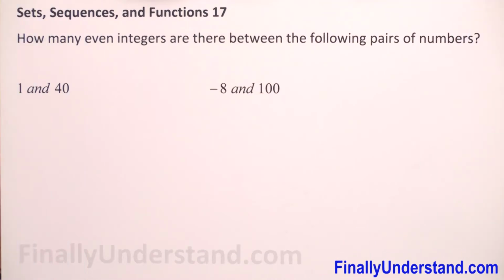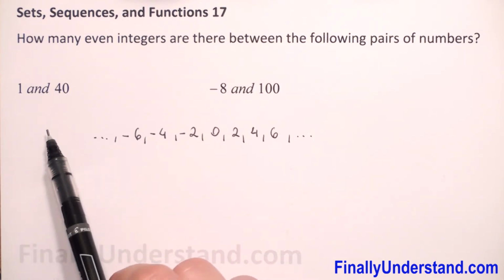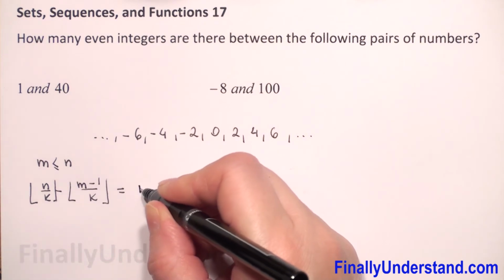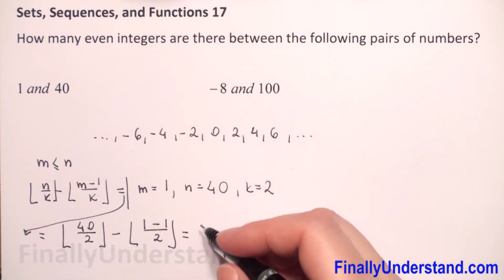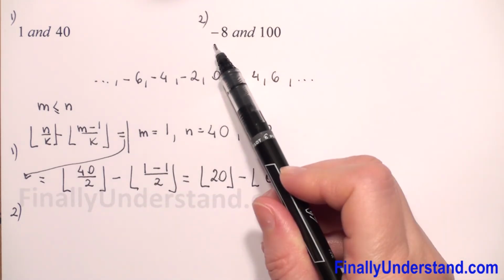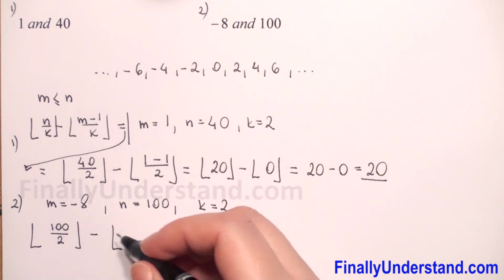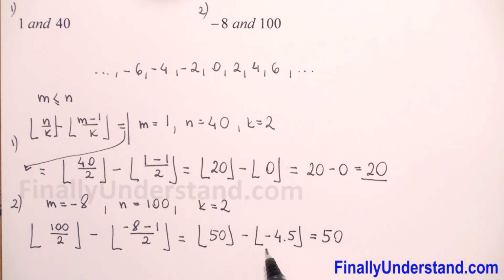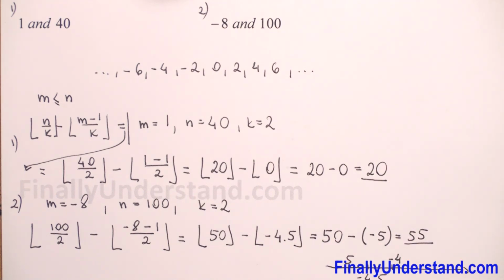How Many Even Integers Are Between Two Numbers? 17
Learn how to count how many even integers lie between two numbers using number patterns and basic arithmetic reasoning.